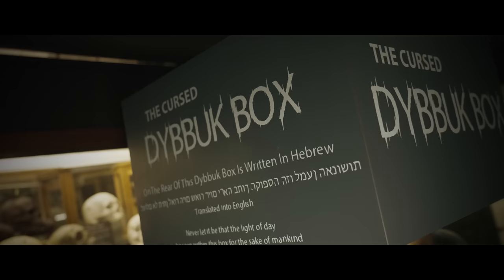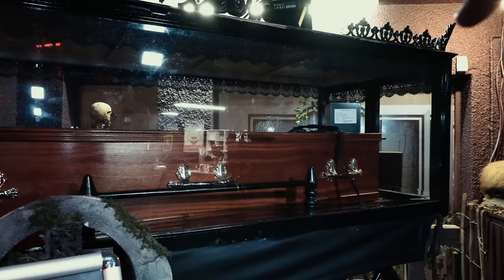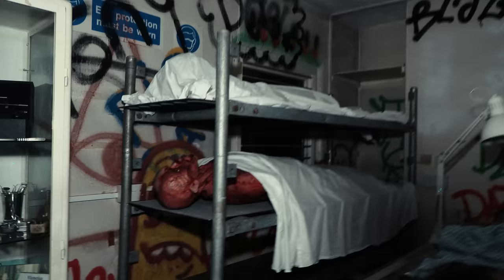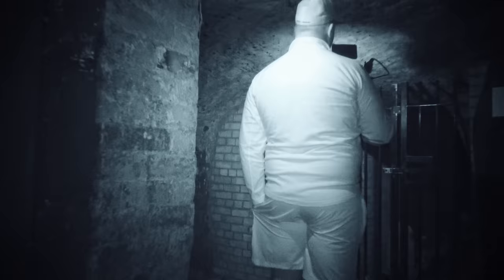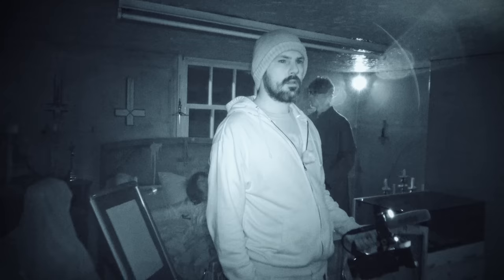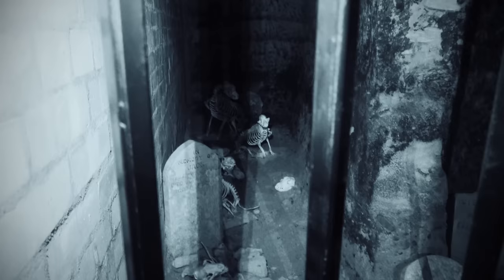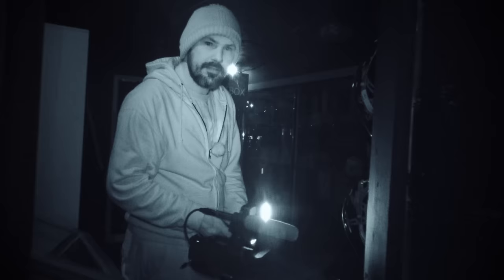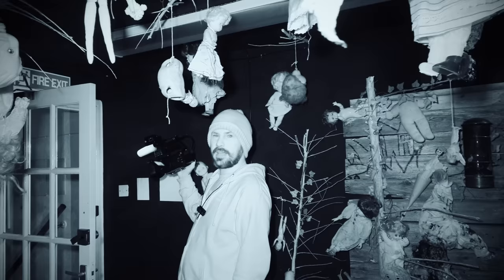WE'VE NEVER SEEN ANYTHING LIKE THIS - REAL PARANORMAL (Haunted Museum & Oddities)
***𝗪𝗢𝗥𝗟𝗗 𝗘𝗫𝗖𝗟𝗨𝗦𝗜𝗩𝗘***
Join us as we become the first paranormal team to step inside and film an investigation inside Nottingham's notorious 'Haunted Museum & Oddities'.

00:00 The Haunted Museum
04:58 Taking A Tour
12:17 The Exorcist
13:52 Paranormal Investigation
18:09 Paranormal Activity
26:28 Switch Around
33:12 Doll Island
36:15 It's All Kicking Off
40:41 We Need To Return